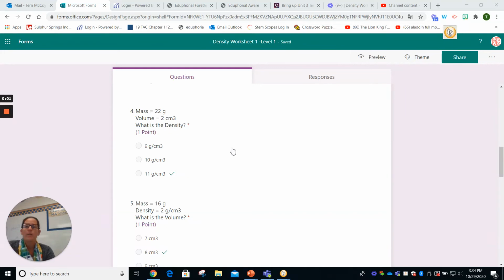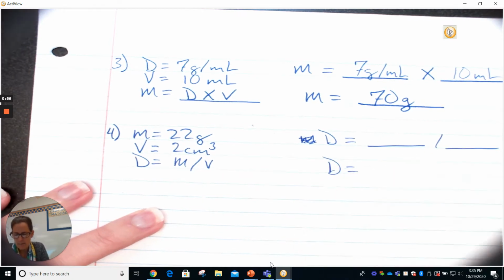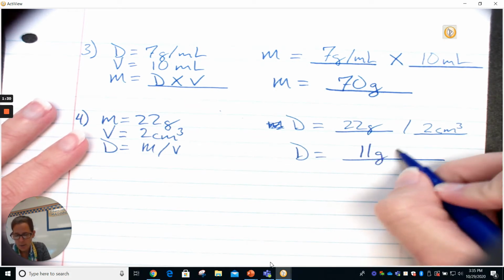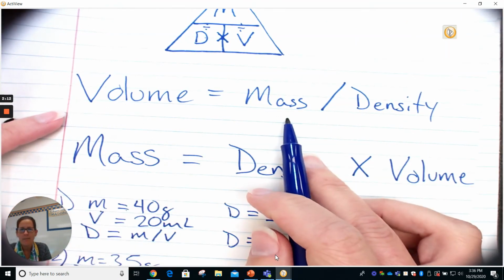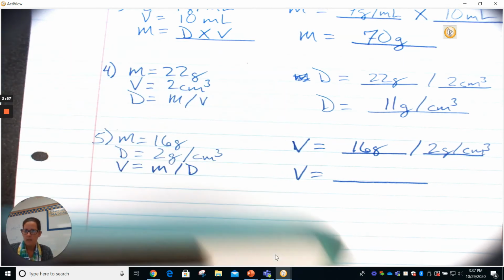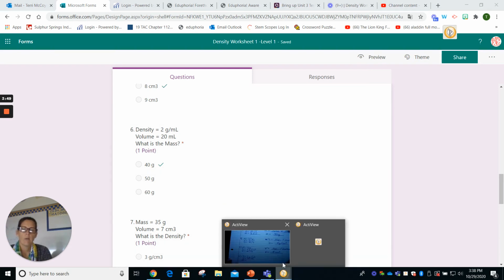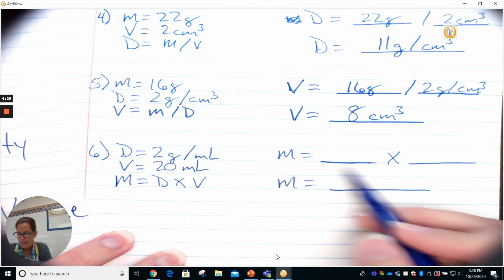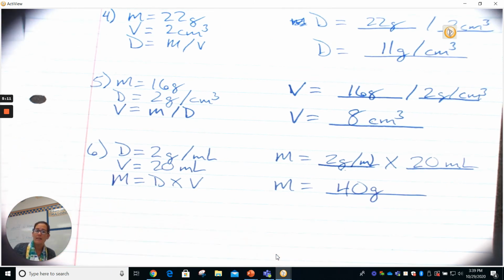Density Worksheet 1 Level part 2